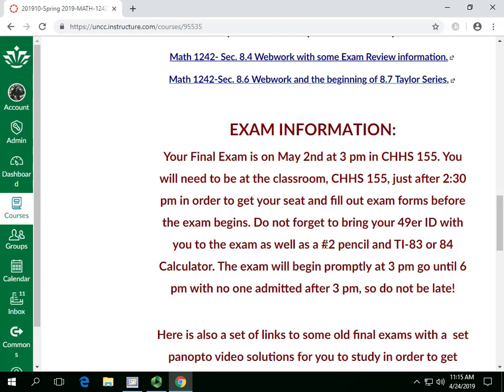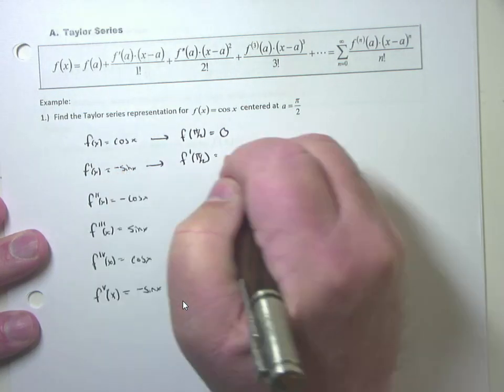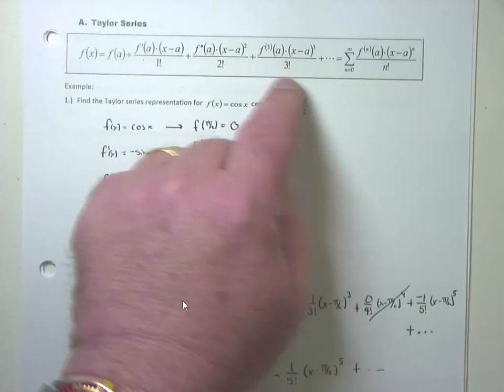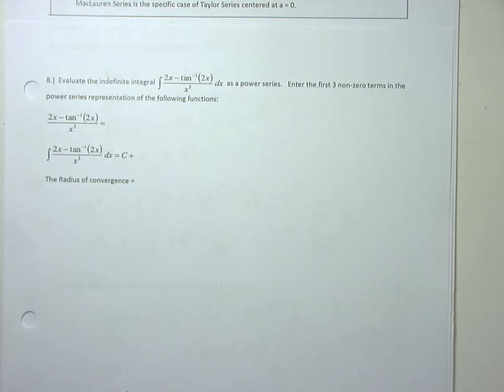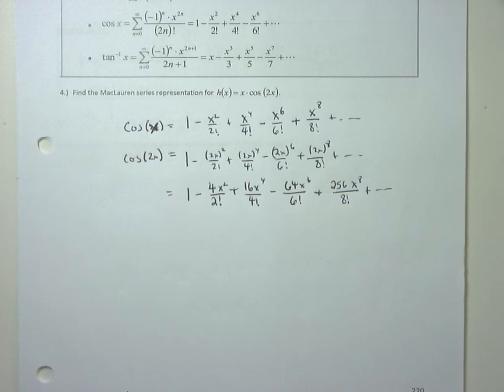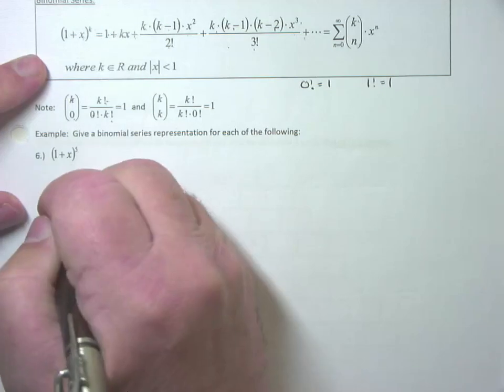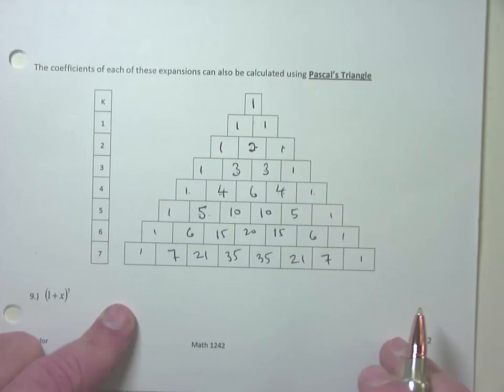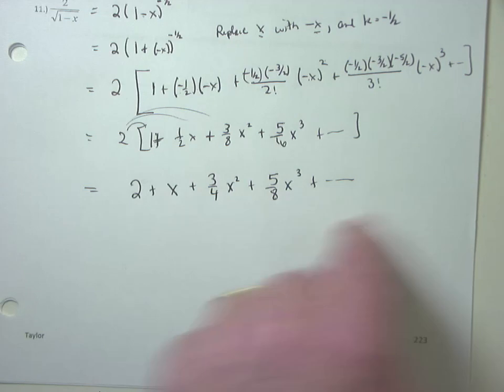42 Math 1242 Sec 8 7 Taylor Series